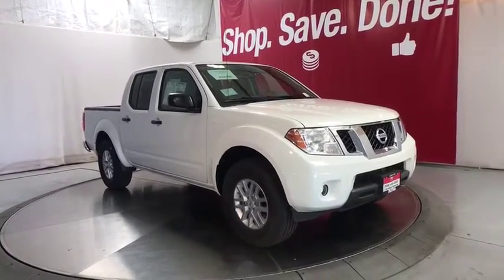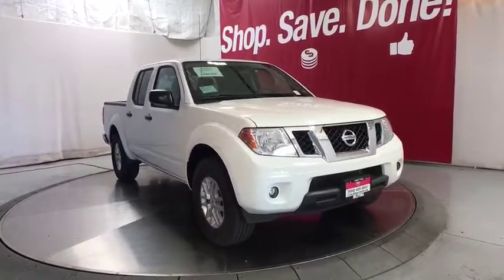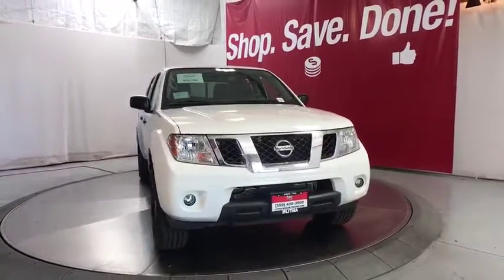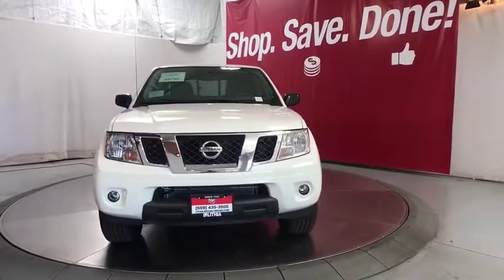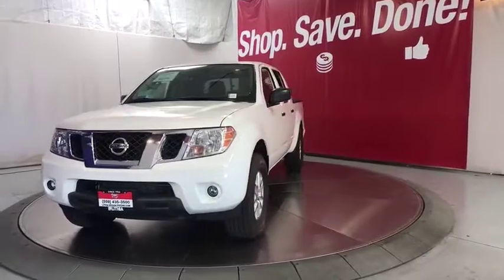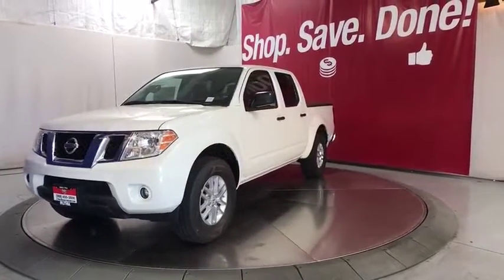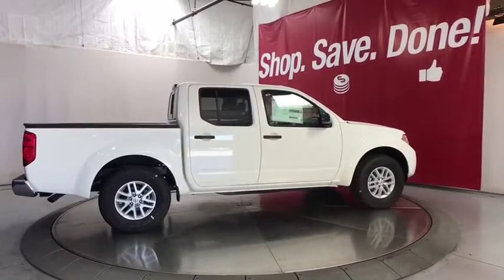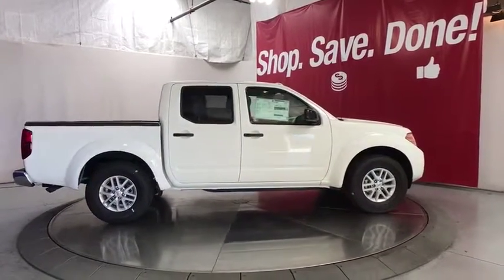2019 Nissan Frontier Fresno, Bakersfield, Modesto, Stockton, Central California KN766202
GLACIER WHITE New 2019 Nissan Frontier available in Fresno, California at Lithia Nissan of Fresno. Servicing the Bakersfield, Modesto, Stockton, Central California area.
2019 Nissan Frontier Crew Cab 4x2 SV Auto - Stock#: KN766202 - VIN#: 1N6AD0ER0KN766202

Heated Seats, Brake Actuated Limited Slip Differential, Bed Liner, [K01] VALUE TRUCK PACKAGE, Hitch, Bluetooth, iPod/MP3 Input. SV trim, GLACIER WHITE exterior and Steel interior. FUEL EFFICIENT 23 MPG Hwy/16 MPG City! SEE MORE! KEY FEATURES INCLUDE: iPod/MP3 Input, Bluetooth, Aluminum Wheels, Brake Actuated Limited Slip Differential MP3 Player, Keyless Entry, Privacy Glass, Child Safety Locks, Steering Wheel Controls. OPTION PACKAGES: VALUE TRUCK PACKAGE Leather Shift Knob, Heated Front Seats, Dual Zone Automatic Air Conditioning, Rear View Monitor w/Rear Sonar System, Utili-Track System, 4 adjustable tie-down cleats, Sliding Bed Extender, Auto-Dimming Mirror w/Compass & Temperature, outside temperature display, Spray-In Bedliner, Trailer Hitch, Leather Steering Wheel, Vehicle Security System (VSS), 2 Additional Speakers, Fog Lamps. Nissan SV with GLACIER WHITE exterior and Steel interior features a V6 Cylinder Engine with 261 HP at 5600 RPM*. VEHICLE REVIEWS: Edmunds.com's review says Engine torque and response are better than in rivals.. Great Gas Mileage: 23 MPG Hwy. WHO WE ARE: Lithia Nissan of Fresno sells new and used Nissan cars, Nissan trucks & Nissan SUVs in Fresno, CA. We have a strong and committed sales staff with many years of experience satisfying our customers' needs. Feel free to browse our inventory online, request more information about vehicles, set up a test drive or inquire about financing! Horsepower calculations based on trim engine configuration. Fuel economy calculations based on original manufacturer data for trim engine configuration. Please confirm the accuracy of the included equipment by calling us prior to purchase.